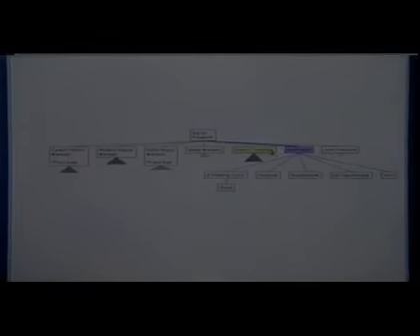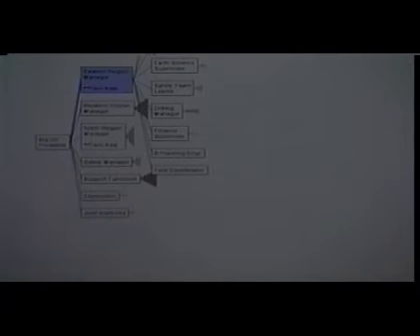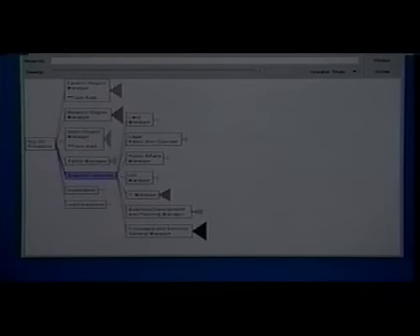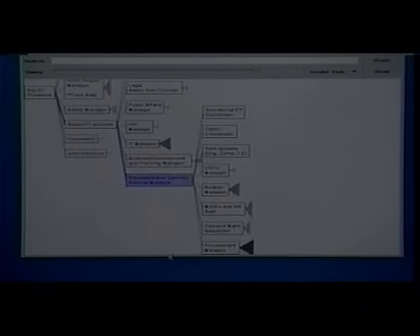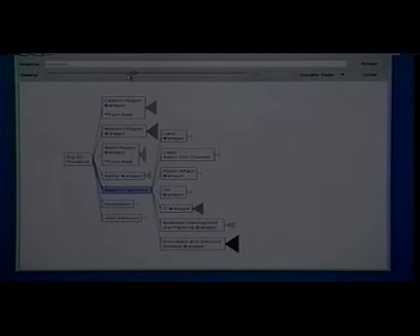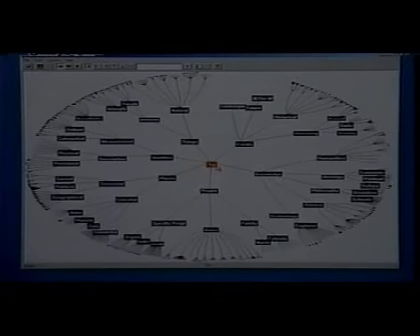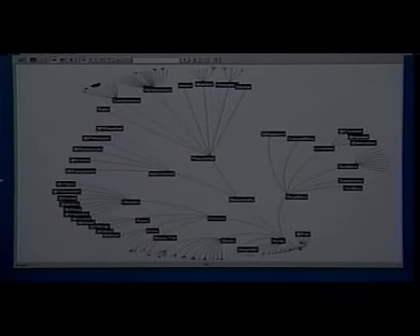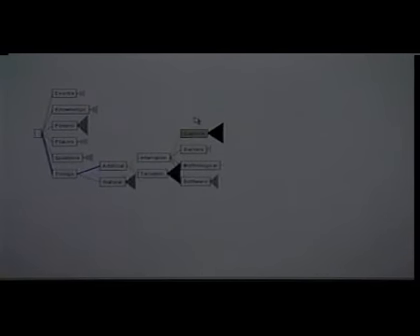2002 spacetree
SpaceTree is a tree browser and visualization technique developed at the Human-Computer Interaction Lab of the University of Maryland in 2002. It  builds on the conventional layout node link diagrams along a single preferred direction. It adds dynamic rescaling of branches of the tree to best fit the available screen space, optimized camera movement, and the use of preview icons summarizing the topology of the branches that cannot be expanded. In addition, it includes integrated search and filter functions. This paper reflects on the evolution of the design and highlights the principles that emerged from it. A controlled experiment showed benefits for navigation tasks to already previously visited nodes and estimation of overall tree topology.